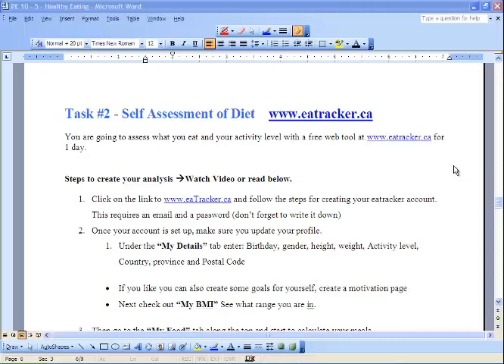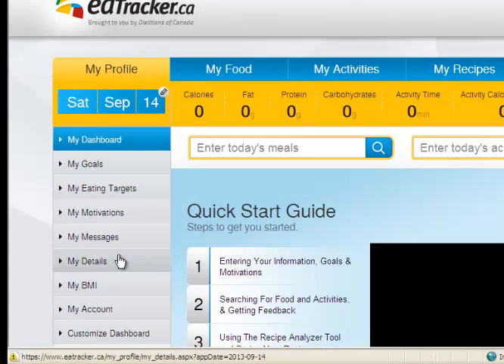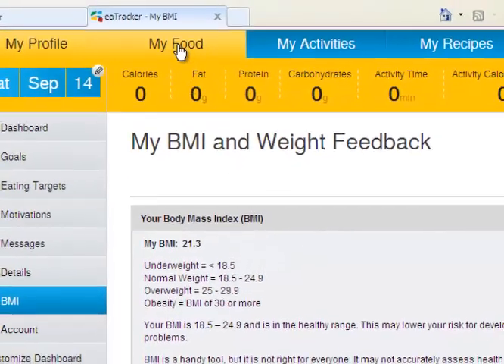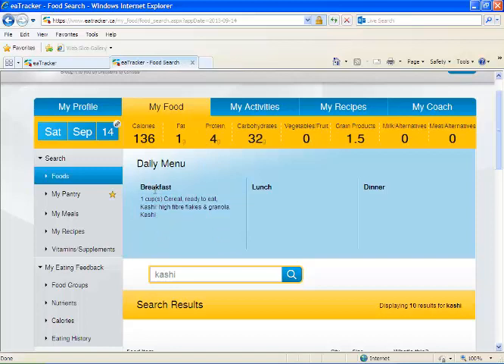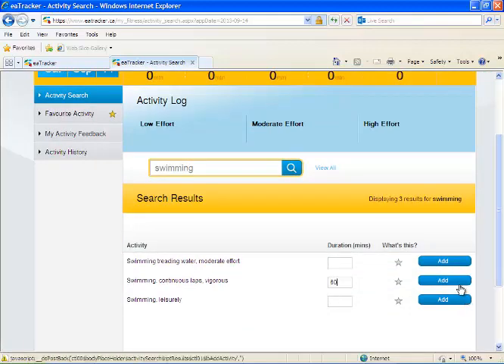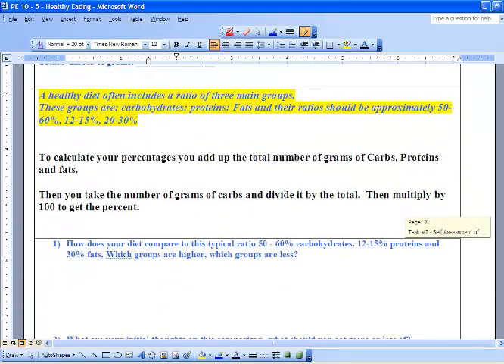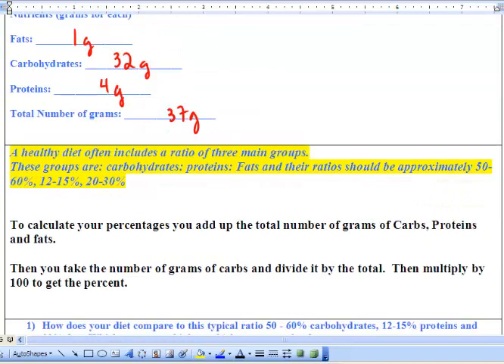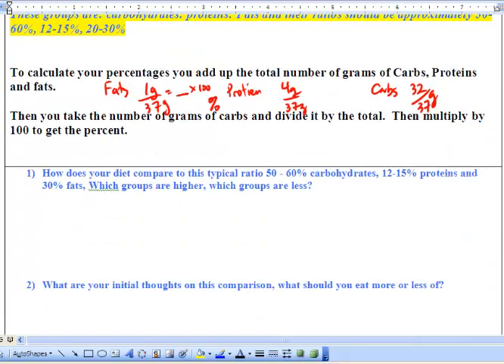PE 10 - How to Use Eatracker.ca